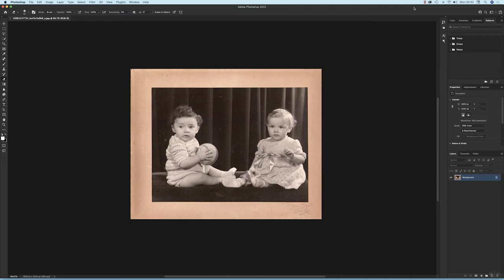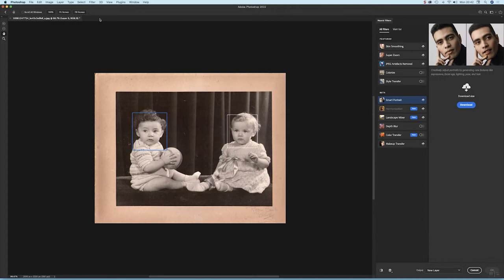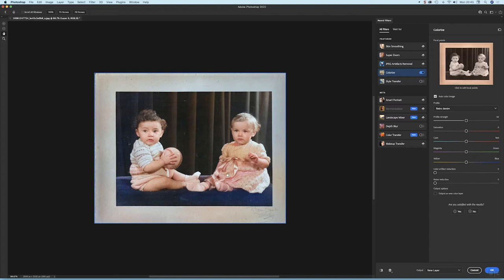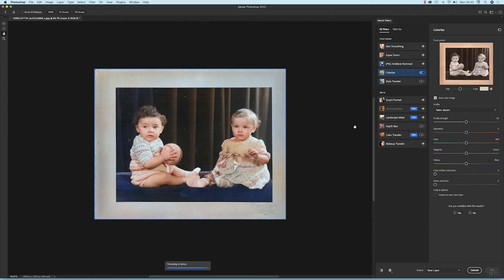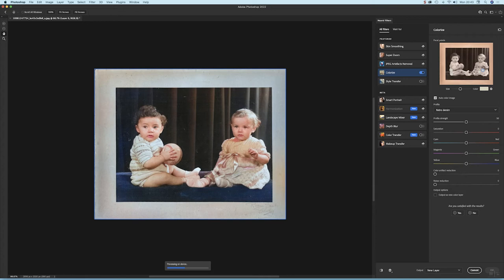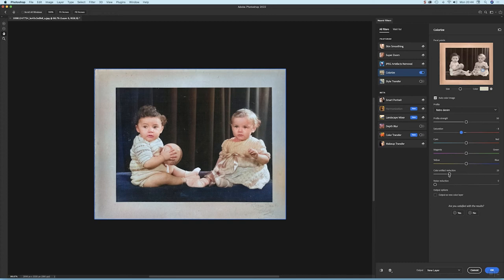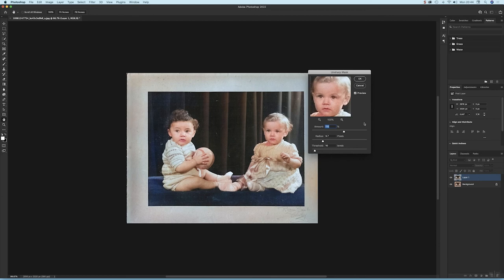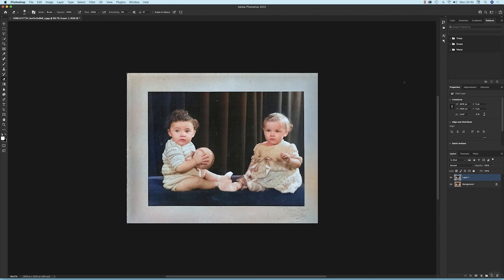Colourizing A Photo With Adobe Photoshop